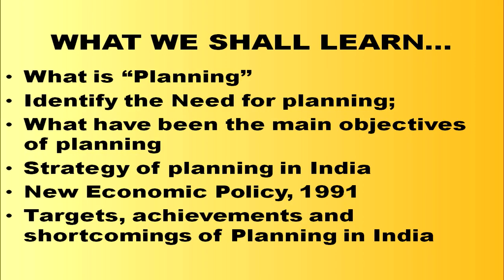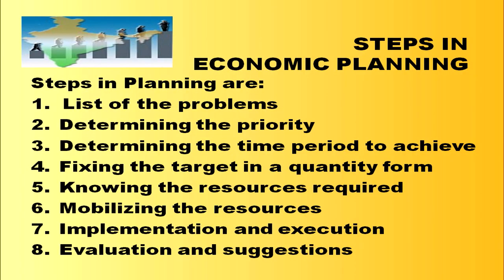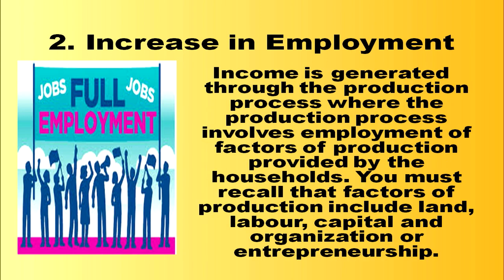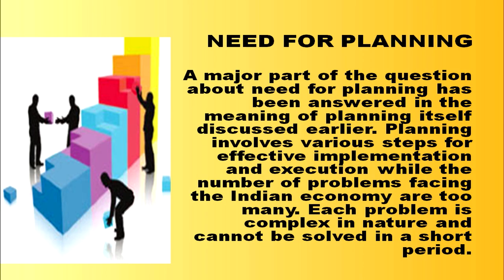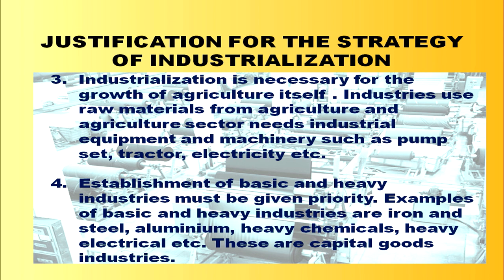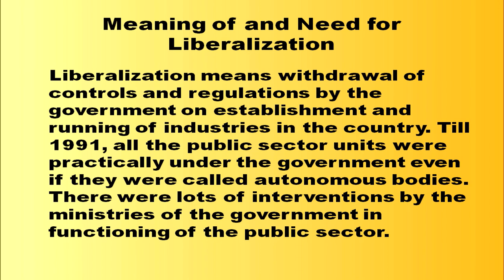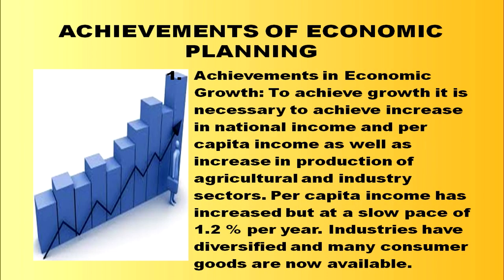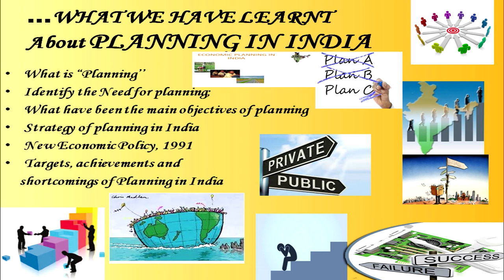Lesson-2 Economic Planing in India